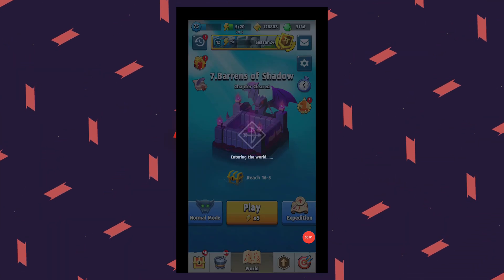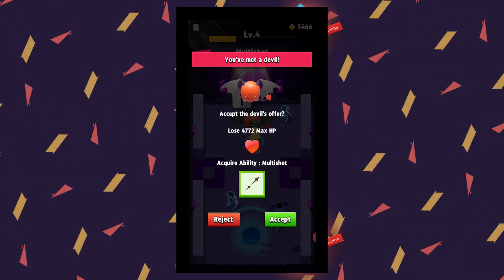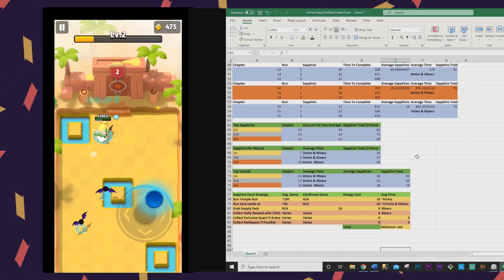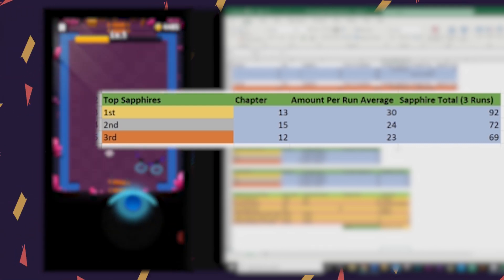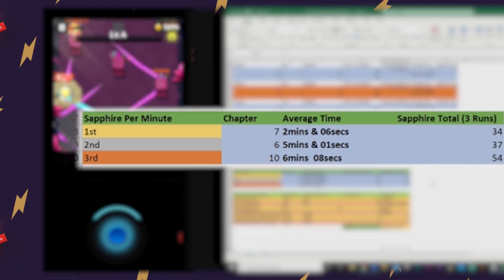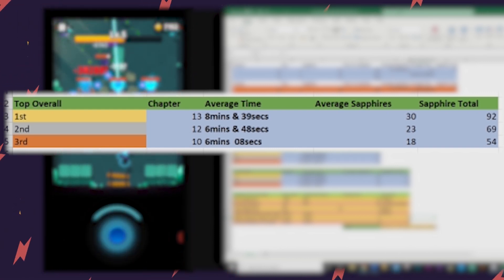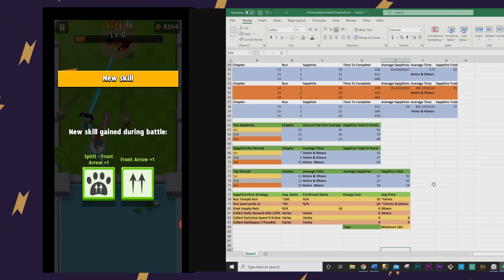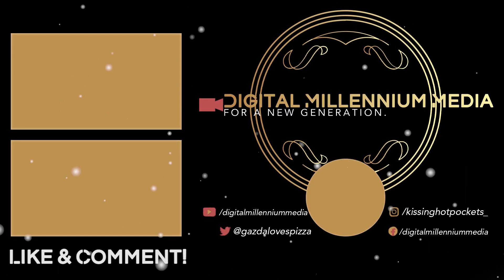How To Farm Sapphires - BEST FARMING! | GazdaPlays | Archero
Welcome to this video guide, we are playing Archero by Habby again and this is my best farming guide to date. I am teaching you how to farm for sapphires and the best farming chapters in 2020 with the new update/patch that just released for Android and iOS. If you're looking for the newest tips and a great walkthrough video you have come to the right place! I hope this video takes your mobile gaming that much further!

⏳:TIMESTAMPS:⏳
0:00 - Intro - How To Farm Sapphires - BEST FARMING! | GazdaPlays | Archero
2:12 - Excel File
3:09 - Best Sapphire Chapter
4:09 - Fastest Sapphire Chapter
5:00 - Best Overall
Gear I Use:
📹 - Panasonic Full HD Camcorder
🎙️ - Rode Shotgun Microphone
🎧 - Razr Nari Ultimate Gaming Headphones
🗜️ - Neewer Tabletop Tripod
🛡️ - Joby Gorilla Tripod
📐 - Me Foto Phone Holder for Tripod
🎛️ - SM6 Rode Shockmount

Leave a comment on something you'd like to see me cover and I will do my best to get to it! SMASH THE LIKE BUTTON for the YouTube Algorithm, really helps out my channel!